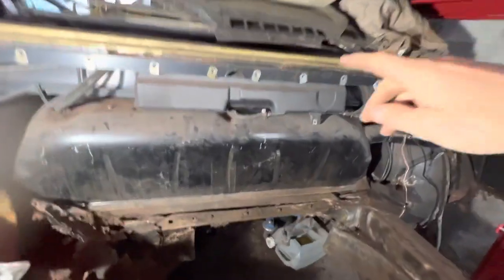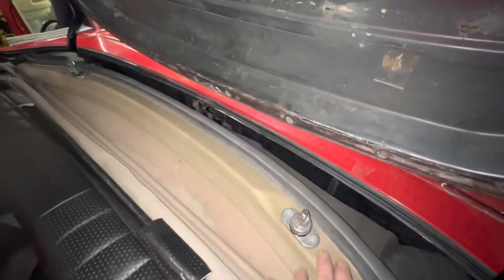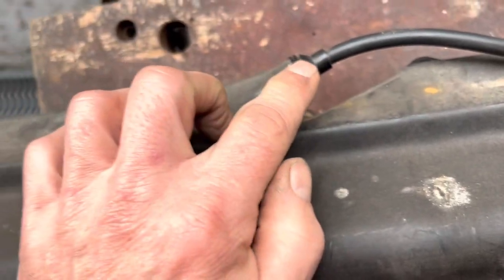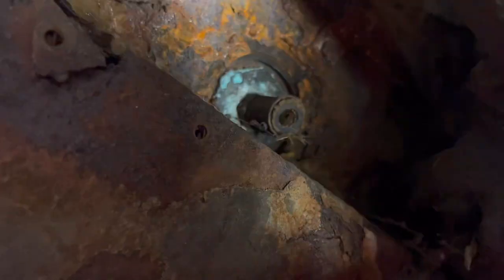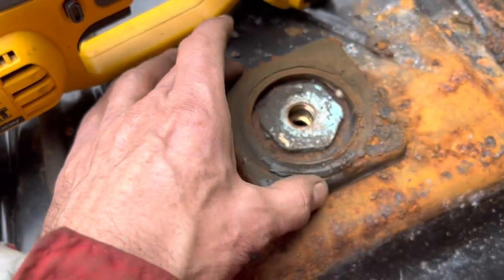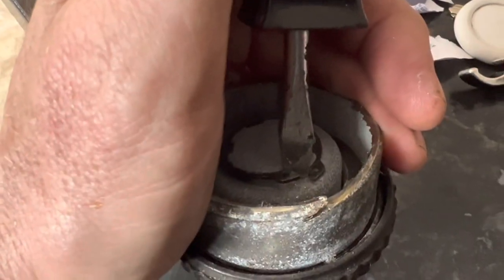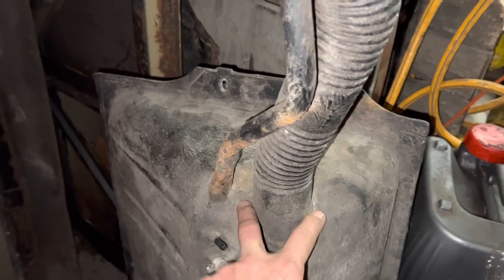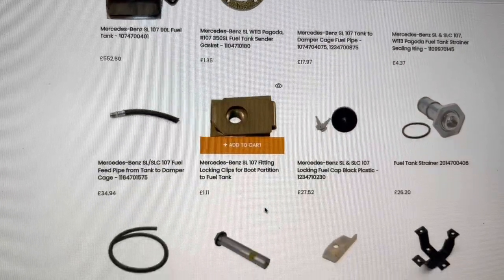Mercedes R107 SL - How to remove fuel tank, header tank + locking fuel cap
This is a short video showing how to remove the fuel tank from a R107 Mercedes SL. The fuel tank has several neoprene gaskets and rubber strips, which you will need to know about if you ever replace your fuel tank with a new one. The video also shows how to disassemble a locking fuel cap and gives an indication of where to buy various parts and how much they cost.